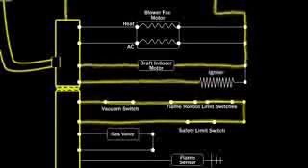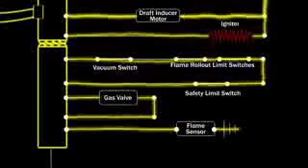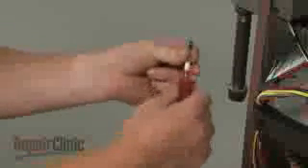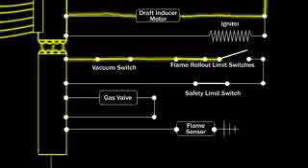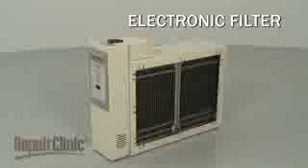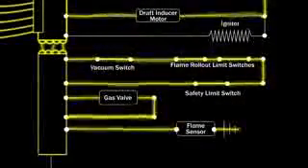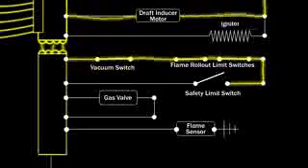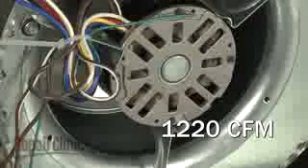Furnace Repair How It Works